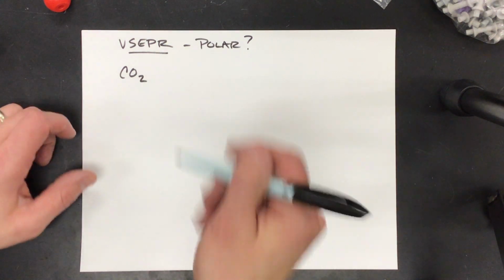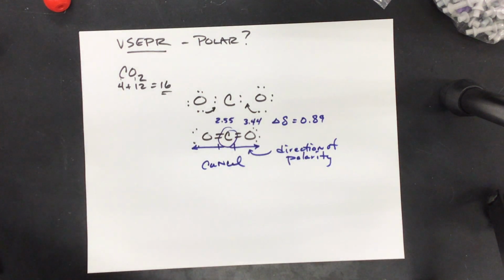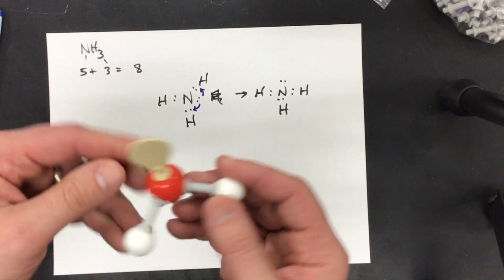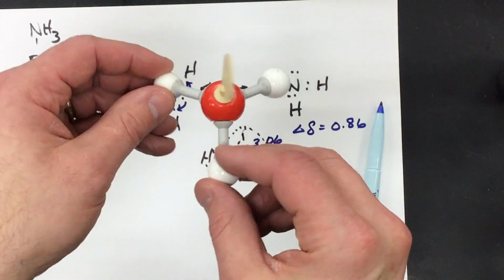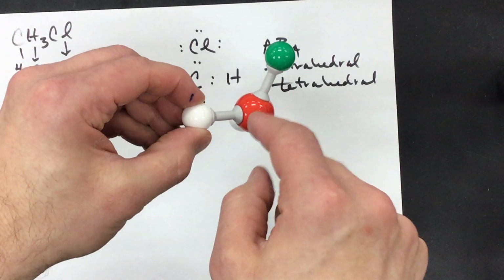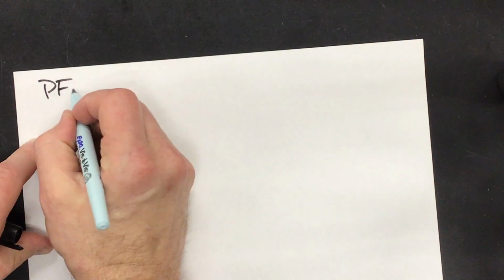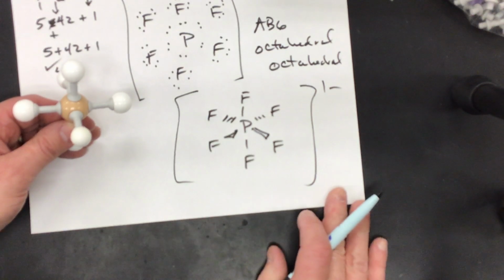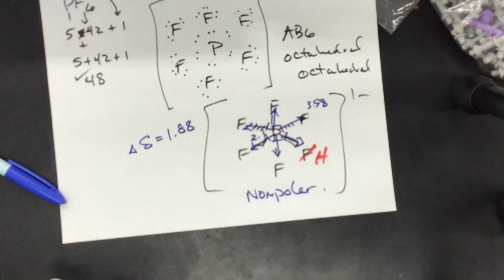Molecular Polarity Examples